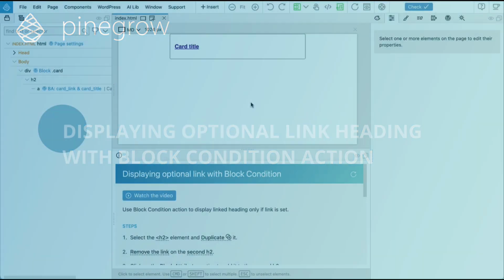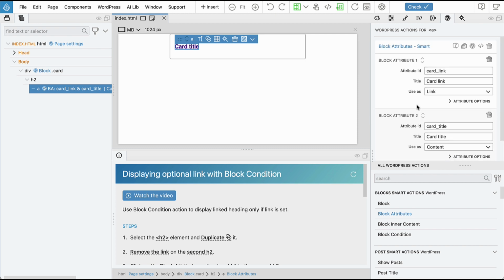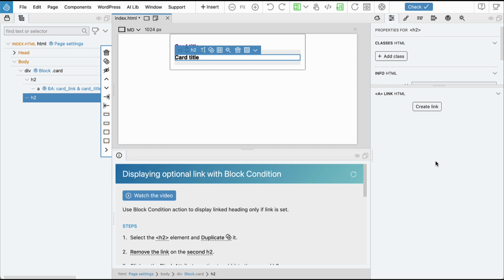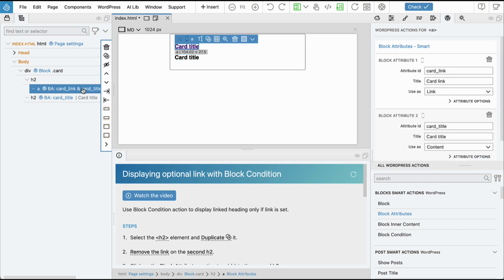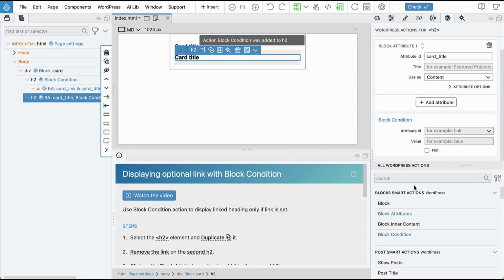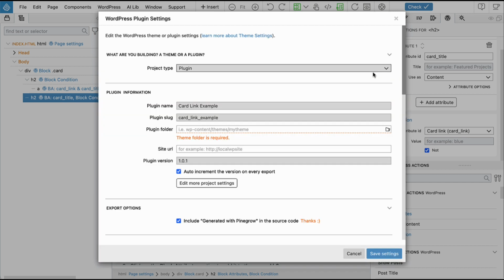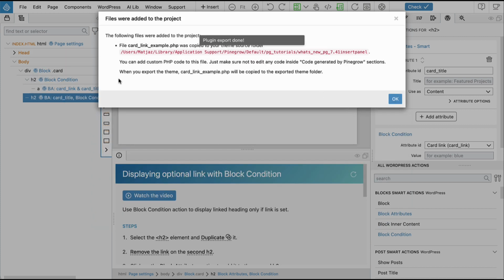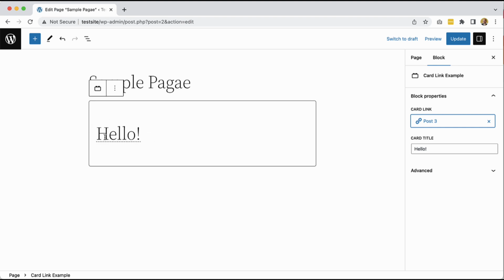Displaying Optional Link Heading with Block Condition Action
Learn how to make a link optional within a card block, and how to display different elements based on the presence or absence of a link.